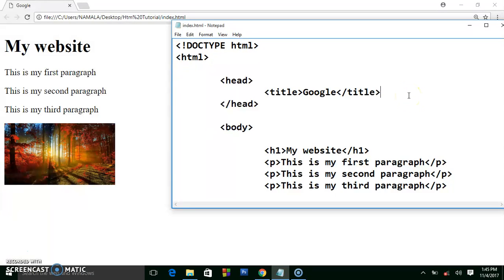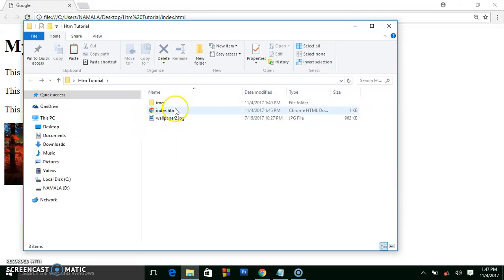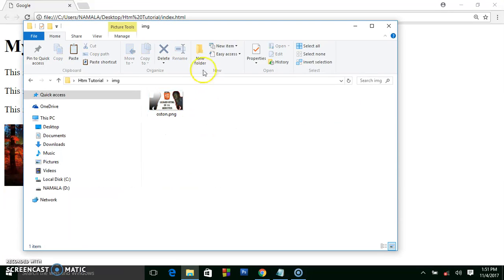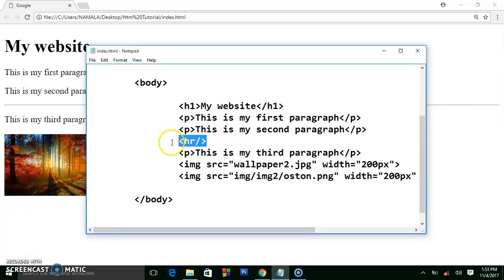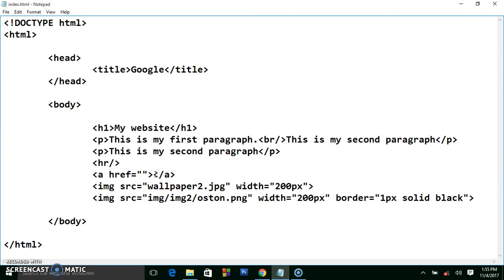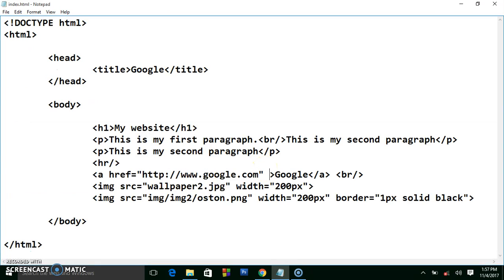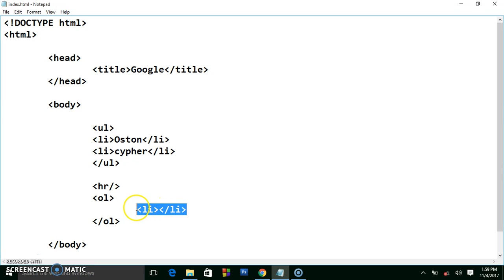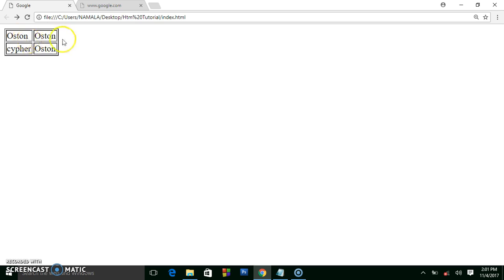Learn More HTML in 14 Minutes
With HTML you can create your own Web site.

This tutorial teaches you some more basics about HTML.